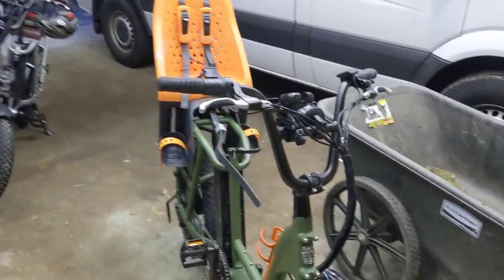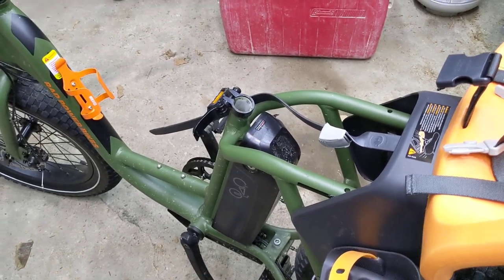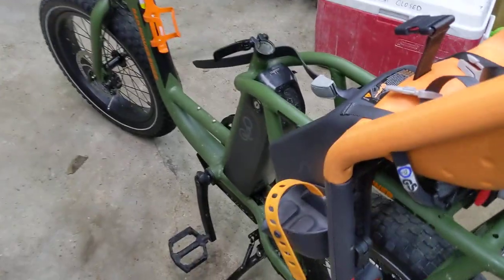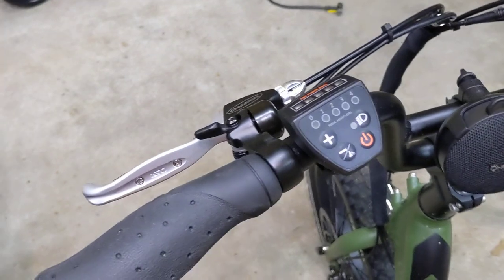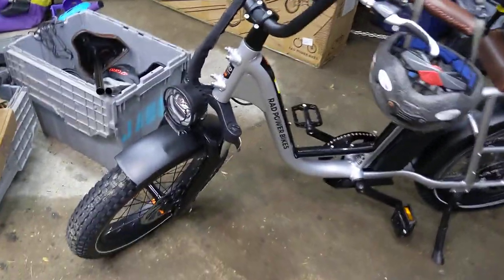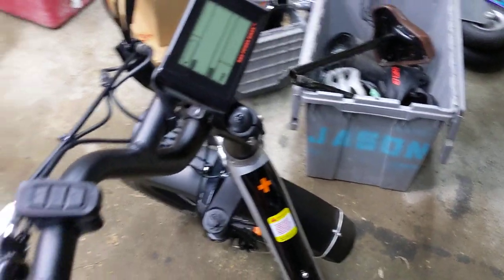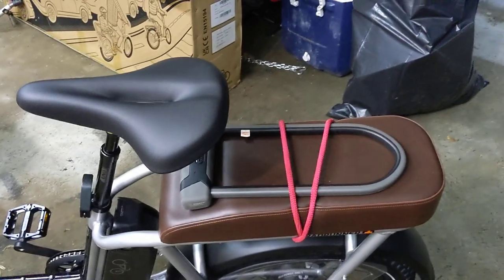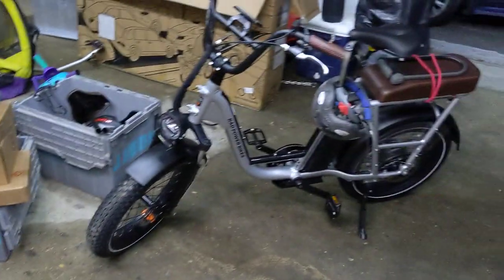Rad Runner vs Rad Runner Plus, and Thule Yepp Maxx easy fit seat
Edit: seems this video has helped some people. Great! If it has helped you, Rad is offering a referral deal where you get $50 off and I get $50 in credit. Use this link if you would like.

A quick video showing some of the differences between the rad runner and the rad runner plus ebikes. Also a demo of the thule yepp Maxx easy fit rear seat getting attached to the bike (starts at 3:50)

Edit: I replaced the saddle on the other bike with this, which I prefer